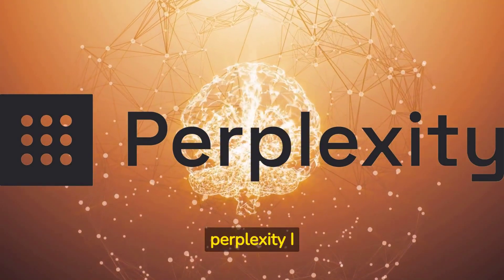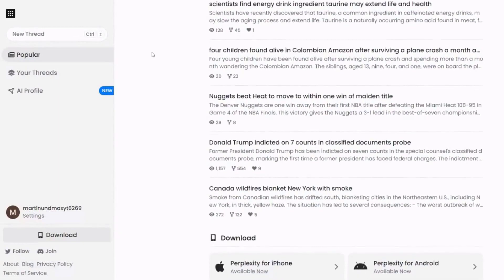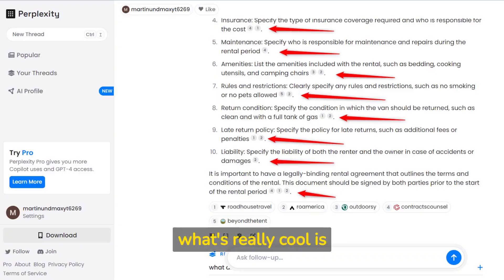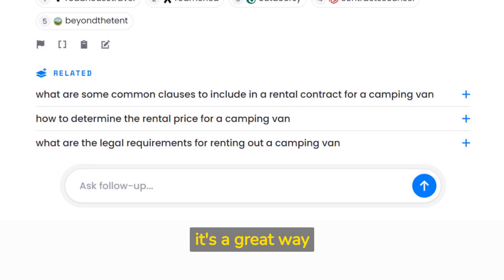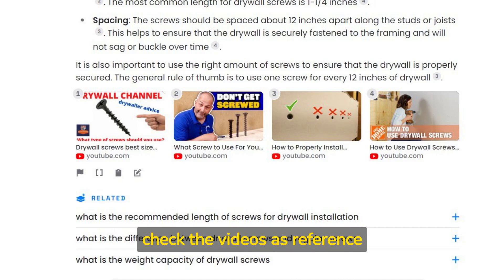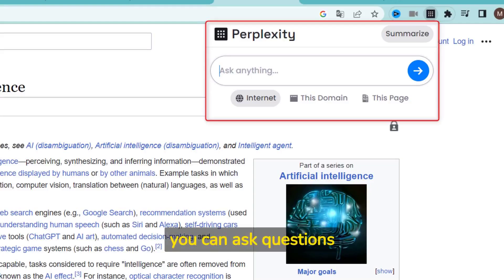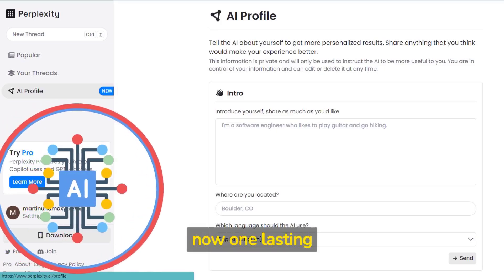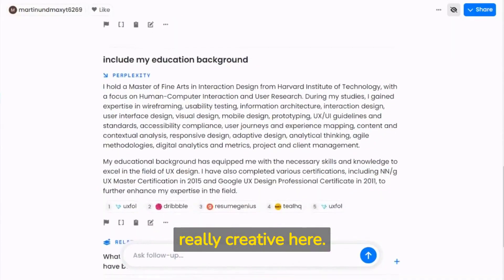All Features you didn't know. Get the most out of Perplexity AI! [How to use Perplexity Al for Pros]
See how you can profit from Perplexity AI! In this video, I'll be sharing my honest review and tutorial on how to use Perplexity AI. Perplexity AI is a great tool that can help you improve your working efficiency and speed. I'll show you how to set it up and use it, and share some of the features it has to offer.

If you're looking for a AI Chatbot tool that can help you speed up your efficiency, then don't miss out on this video! I'll share everything you need to know to get started using Perplexity AI and improve your learning experience.

🧠 Epic AI Tools is dedicated to find the greatest 🤖 AI Tools for you! Here we post longer review videos and guides for you! 🥰

0:31 Perplexity AI creates a contract for renting out our van
1:34 Search YouTube vidoes with Perplexity AI
2:20 Perplexity AI Chrome extension
2:53 Perplexity AI profile to customize your prompt automatically